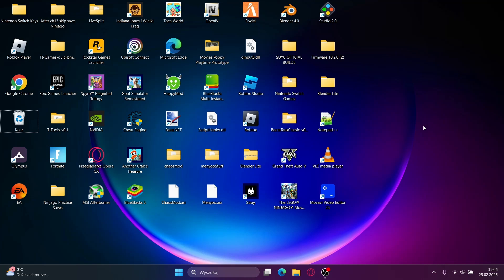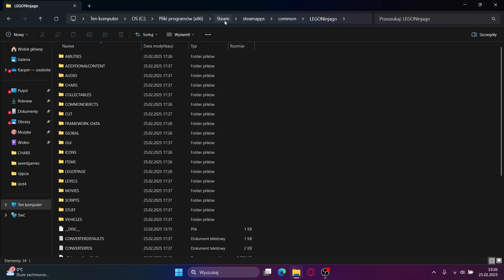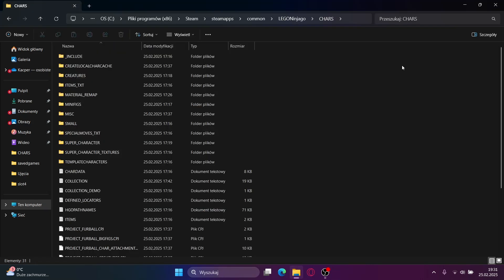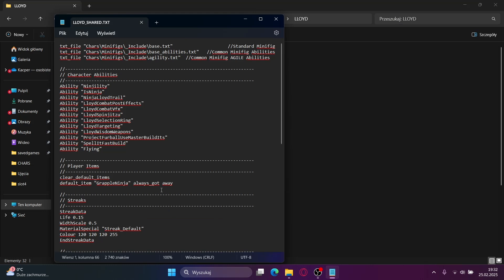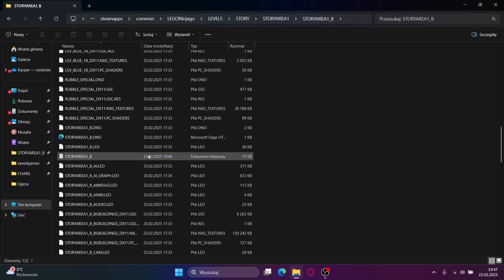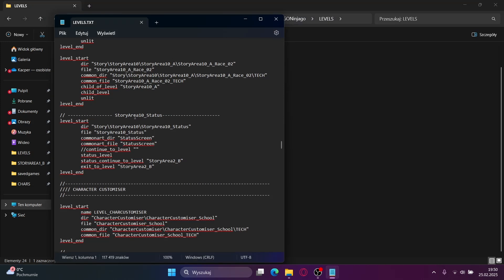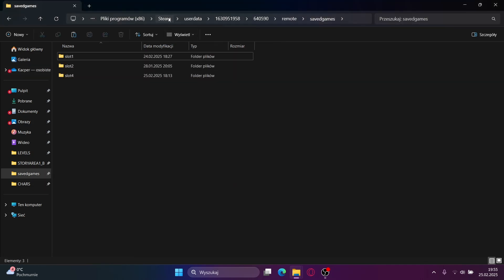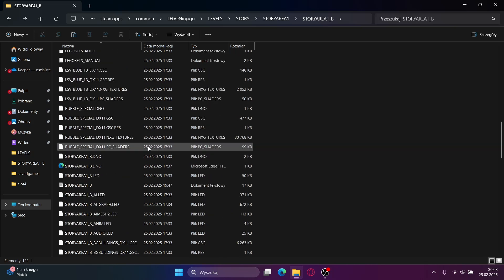How to mod The LEGO Ninjago Movie Videogame and other DX11 LEGO Games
How to unpack the GAME.DAT files, modify the exe and remove cutscenes by Siedemnastek: